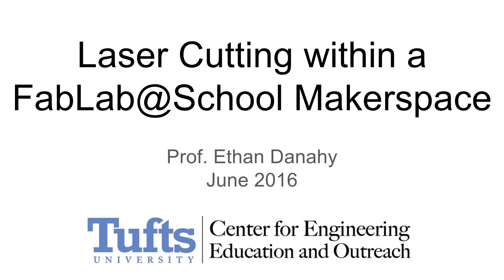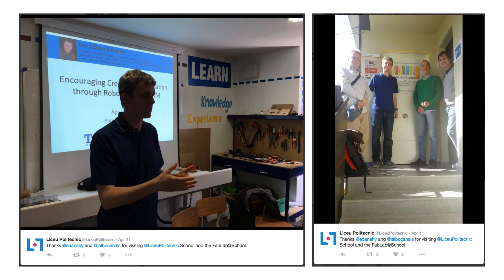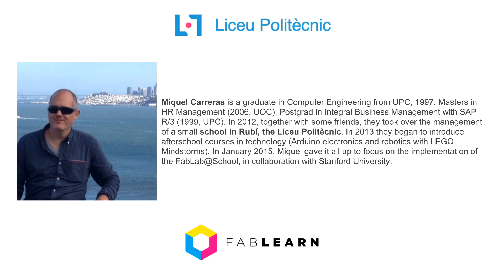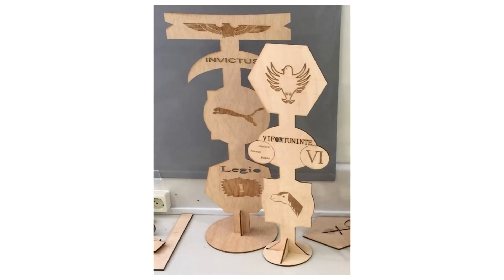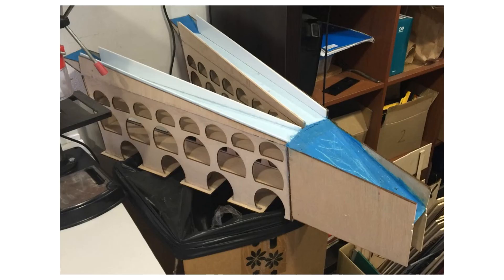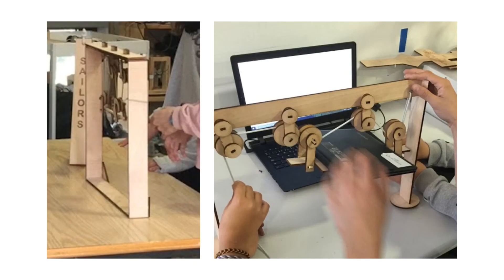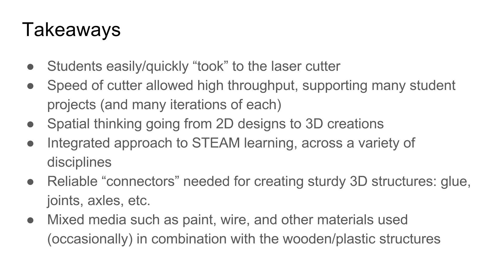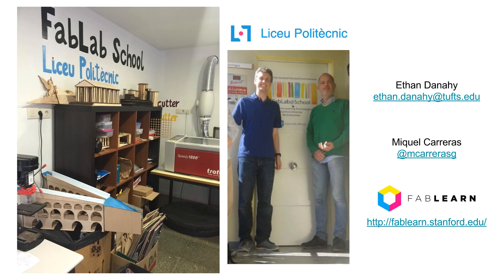Laser Cutting in Education Examples (Liceu Politècnic)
In April of 2016, Prof Ethan Danahy from Tufts University's Center for Engineering Education and Outreach (CEEO) traveled to Barcelona to present at the international STEAM Conference. While there, he visited an innovative school in Rubi, Catalonia, Spain that has implemented an interdisciplinary makerspace (FabLearn Lab) in collaboration with Stanford University. While many different tools and technologies were available, the single device that the students appeared to be using the most, and was having the greatest impact on their personal projects, was the laser cutter. This video highlights some of the work the students at Liceu Politècnic were doing with the laser cutter, as they integrated curricular topics across subjects into their engineering design.

Miquel can be found on Twitter at @mcarrerasg and more information about Stanford's FabLearn community is